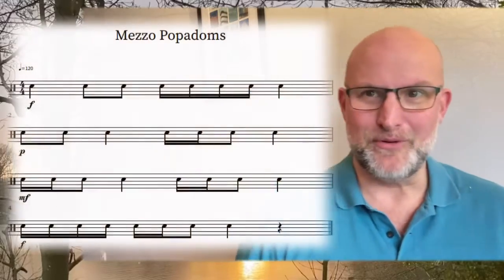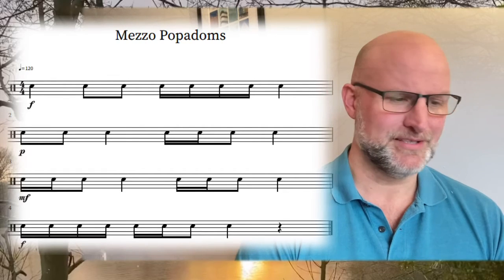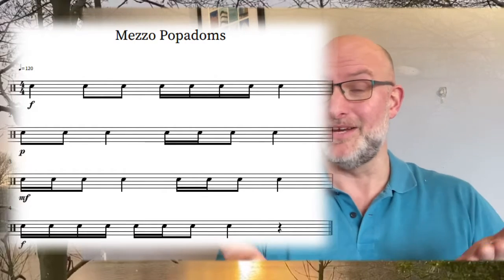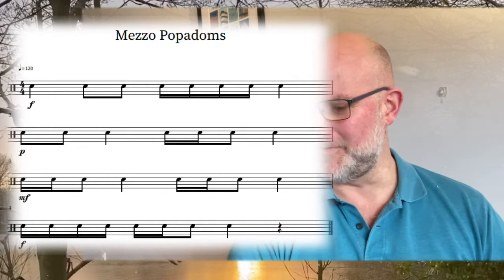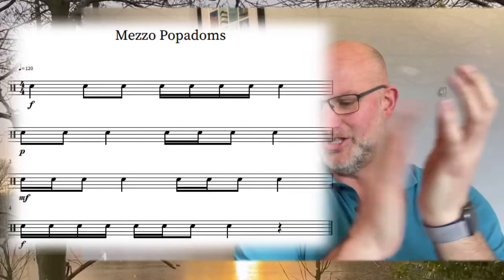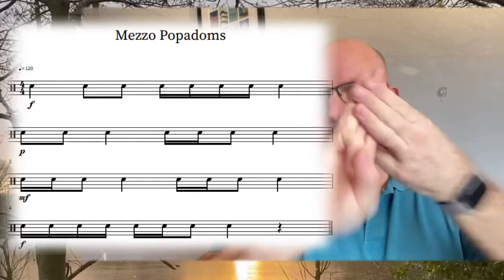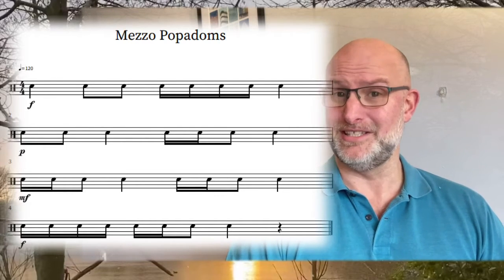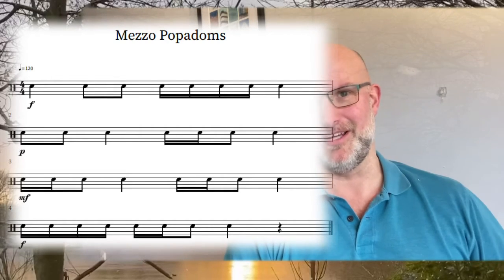Rhythm Lesson 7B Mezzo Popadoms